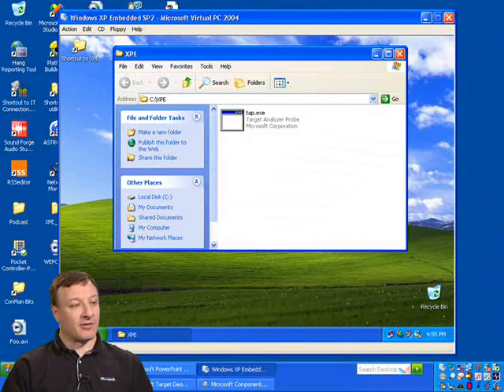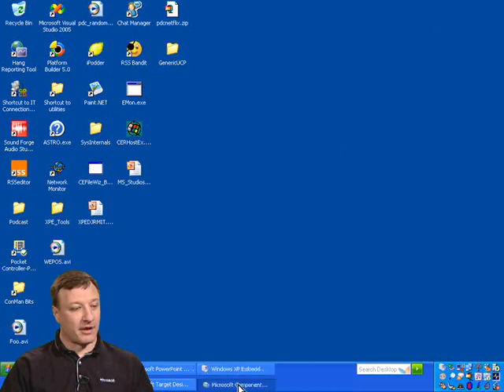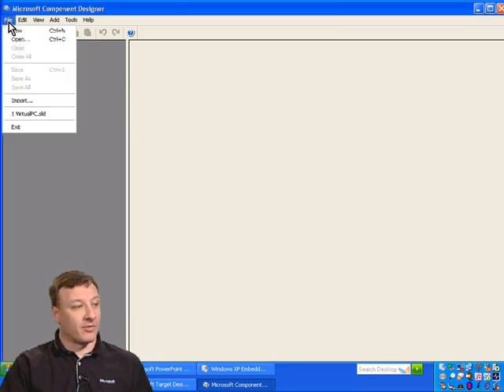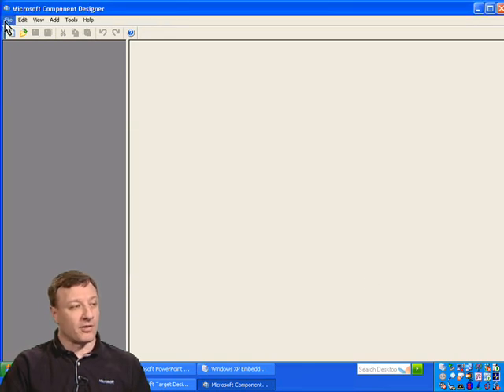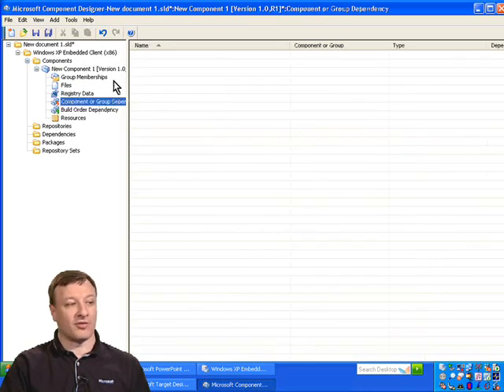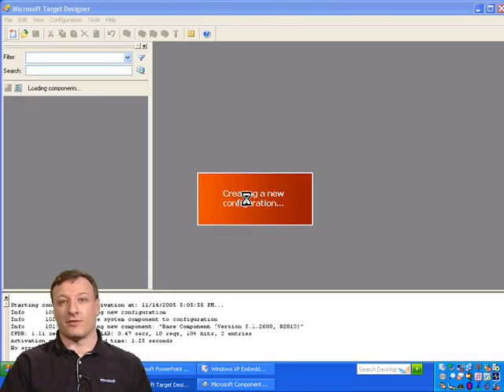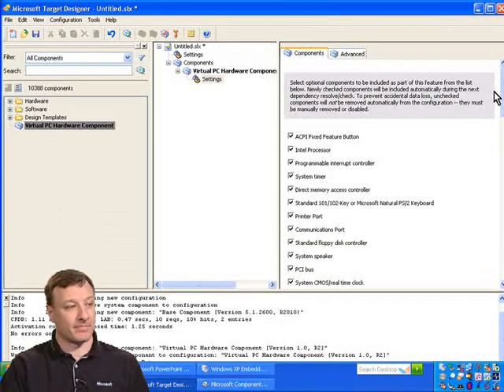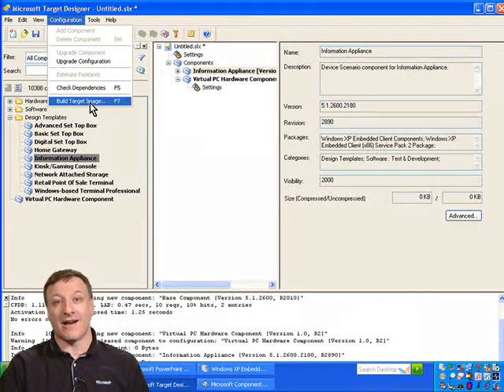Windows XP Embedded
Good News: YouTube Nice Work